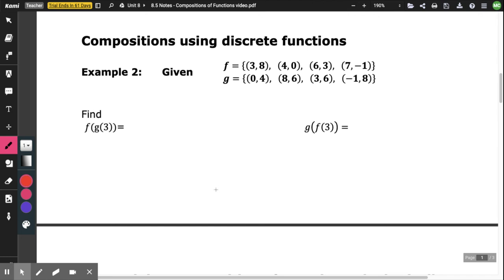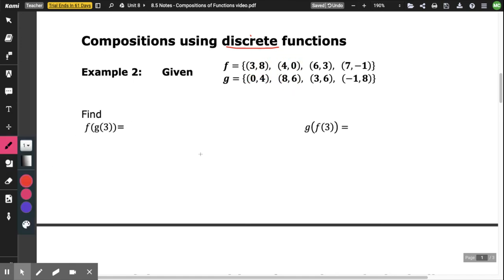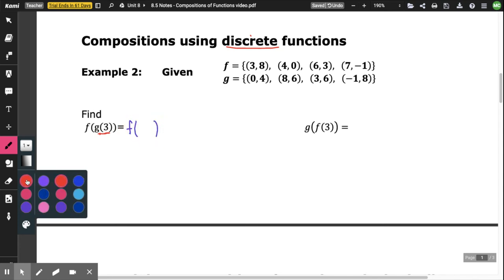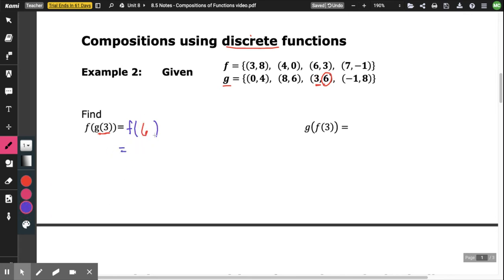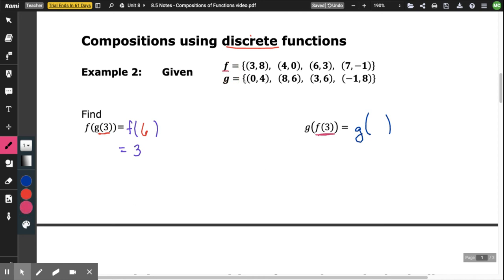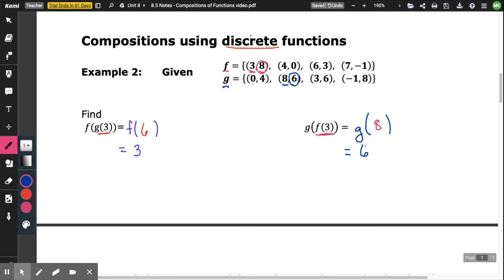8.5 Notes - Compositions of Functions video.pdf